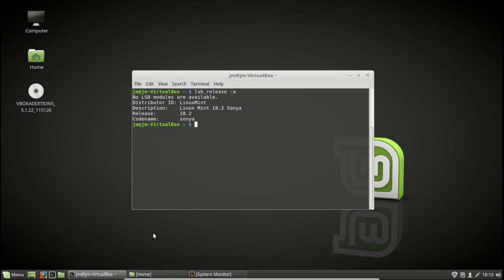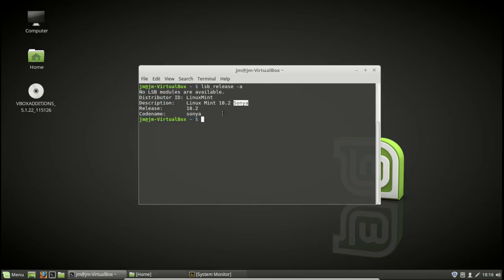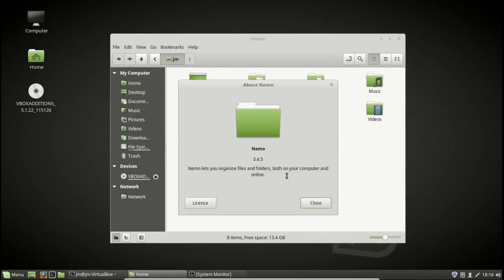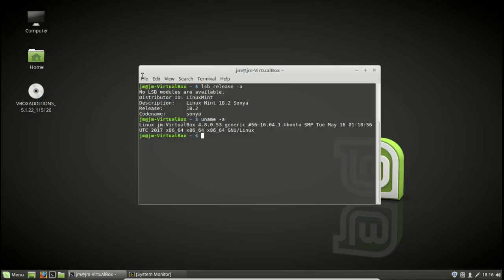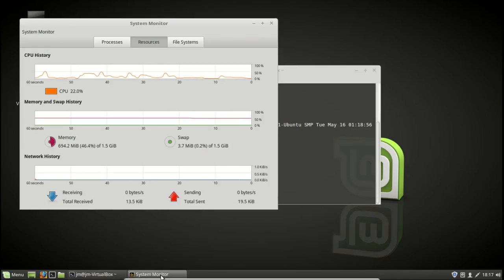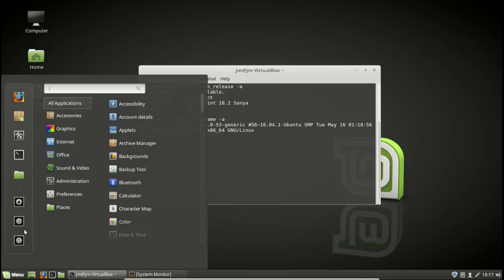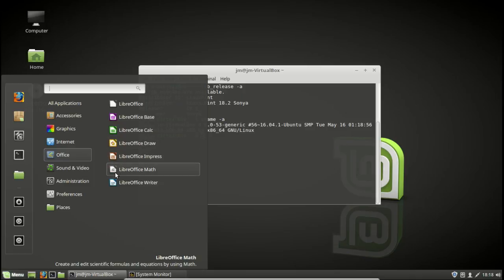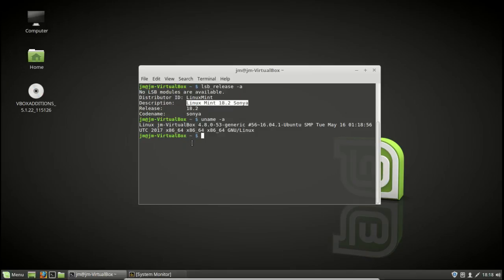Linux Mint 18.2 "Sonya" Cinnamon Desktop - Quick Review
The Most Populat Linux Distribution on the Planet - D.W.